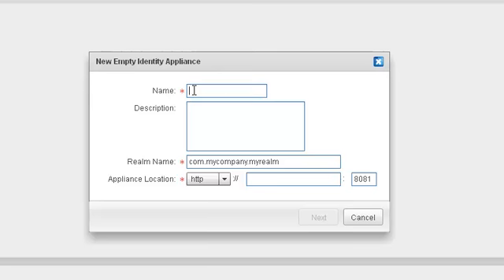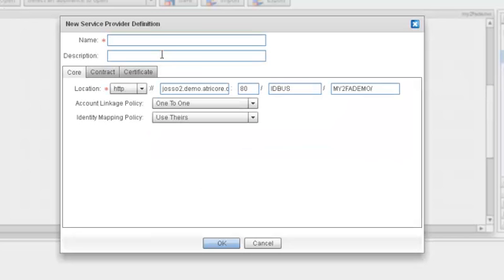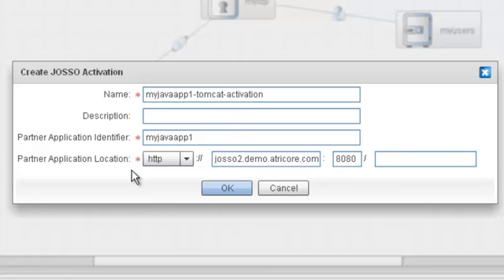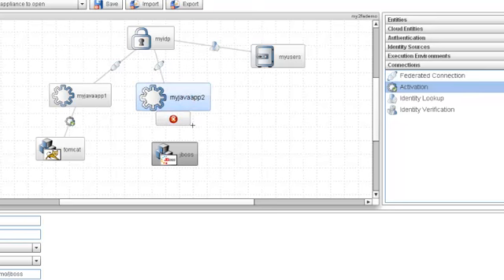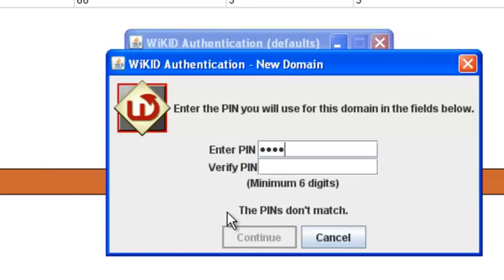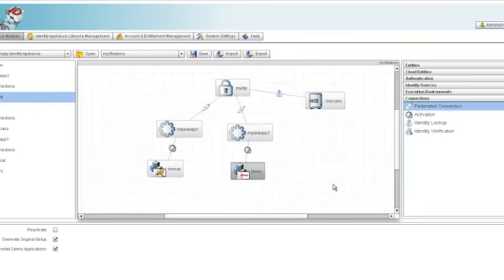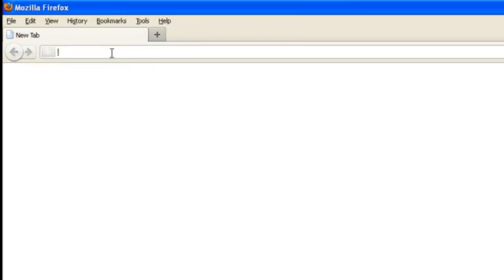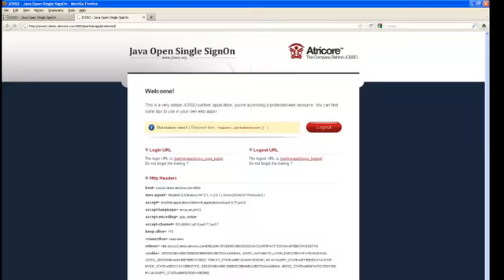Two Factor Authentication 2FA with JOSSO EE Tutorial